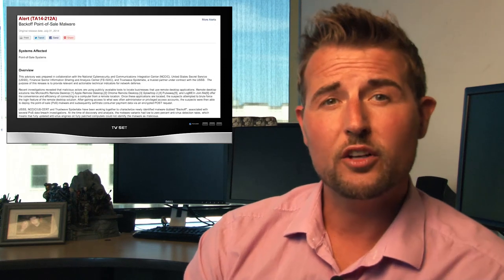BadUSB - WSWiR Episode 115